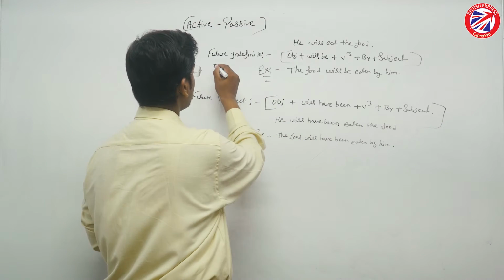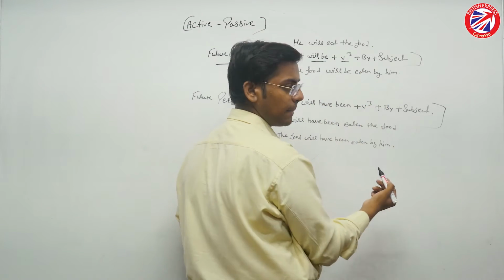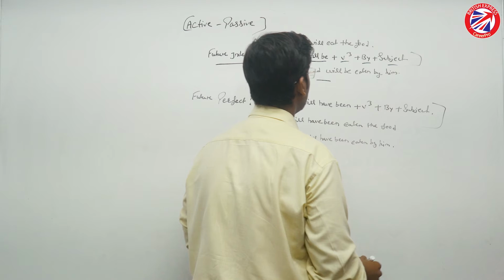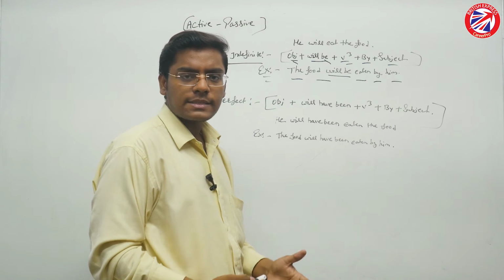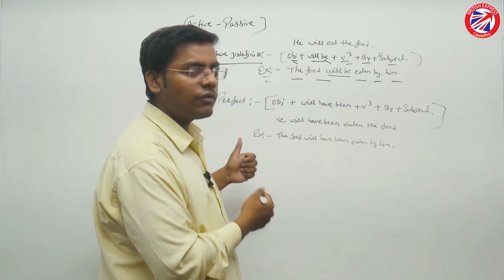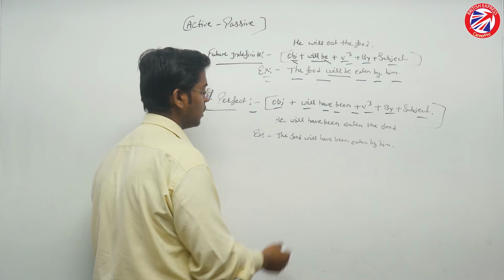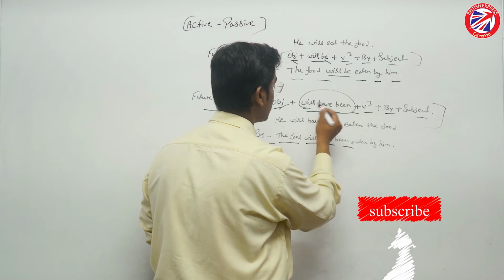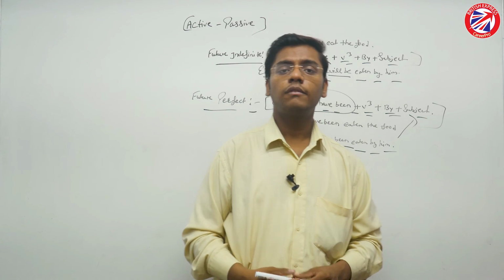Active-Passive Voice for Future Tense || Part 2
Active-Passive Voice for Future Tense  | Active and Passive Voice Rules.
In this English grammar lesson, you will learn the use of  Future Indefinite Tense Passive voice examples/Solved Exercise.